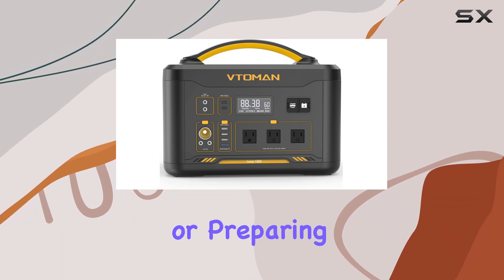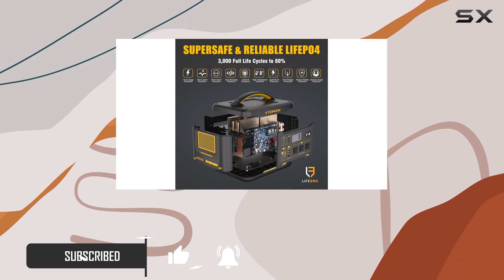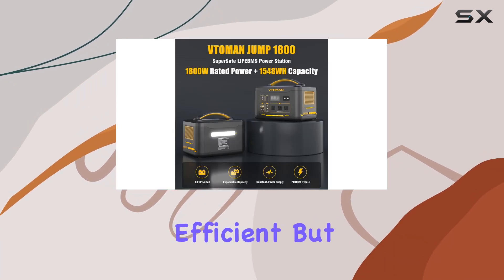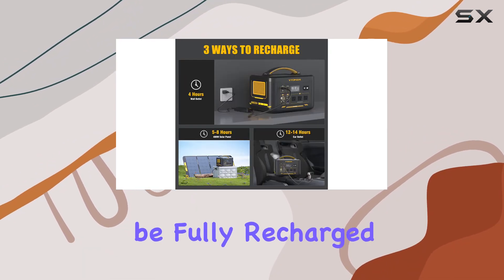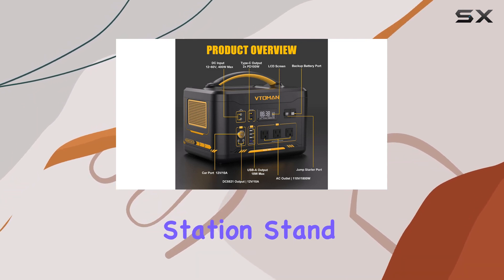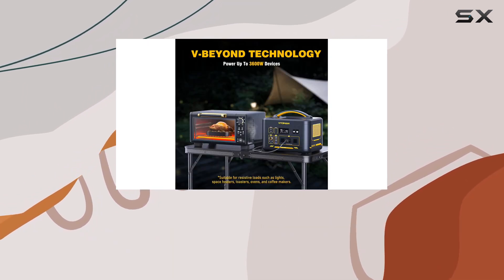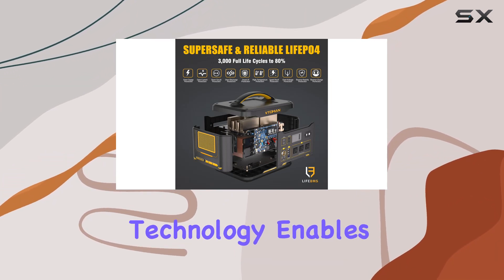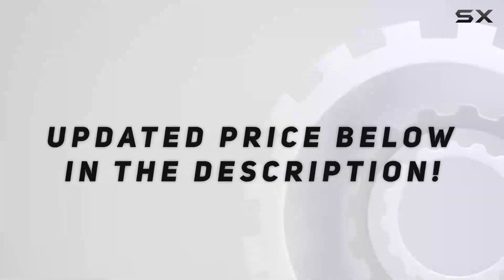VTOMAN Jump 1800 Portable Power Station: The Ultimate Power Solution for Outdoors and Emergencies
0:00 Intro
0:06 Review

Things that we mentioned in this video:
VTOMAN Jump 1800 Portable : B0BGH2LZXZ